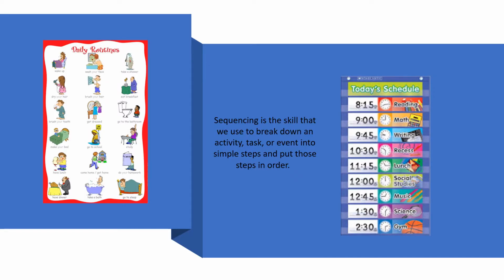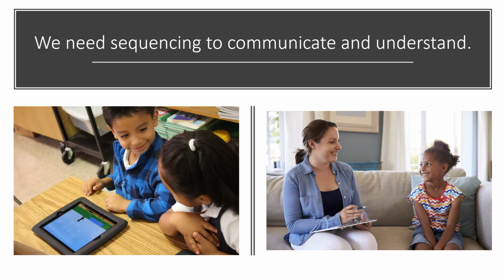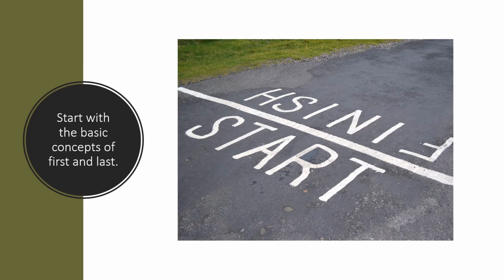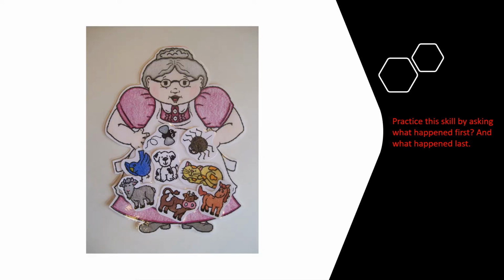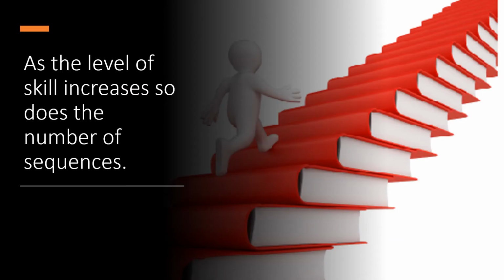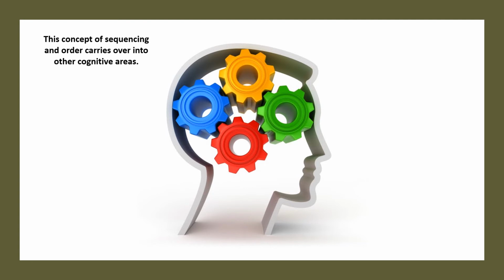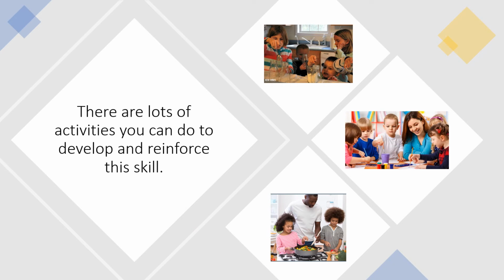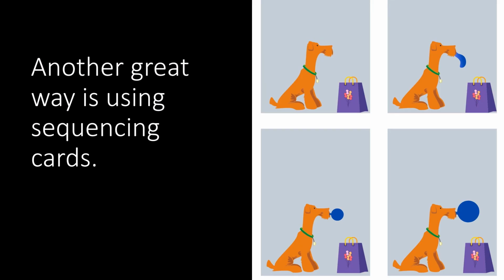Kingsville Public Library-AJ's activities with kids (Sequencing)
AJ's fun and educational activity to go along with Miss Amber's online Story Time for Tuesday, March 31st. Sequencing